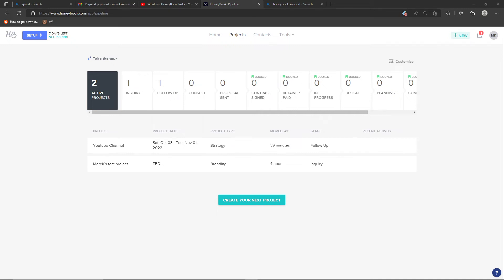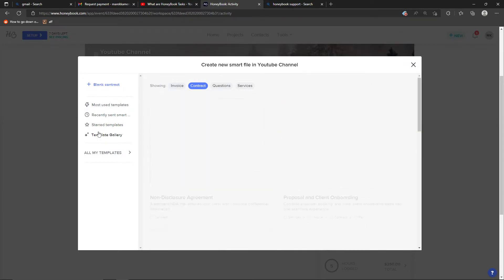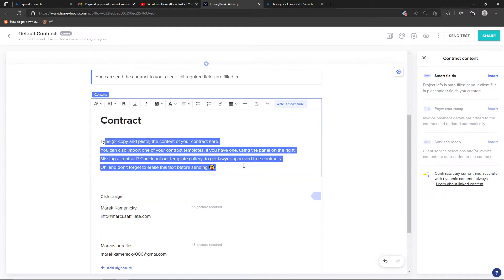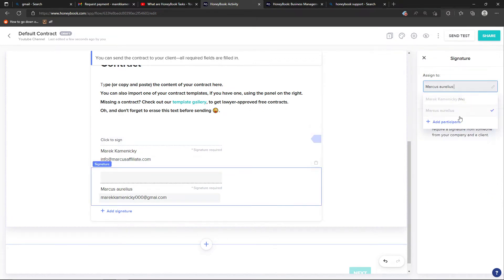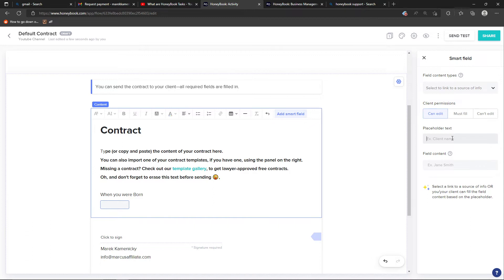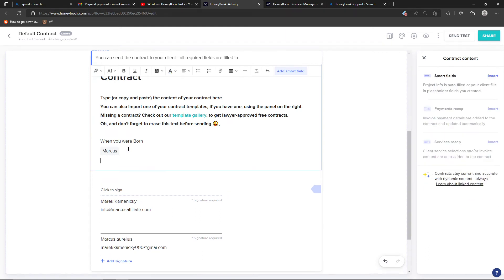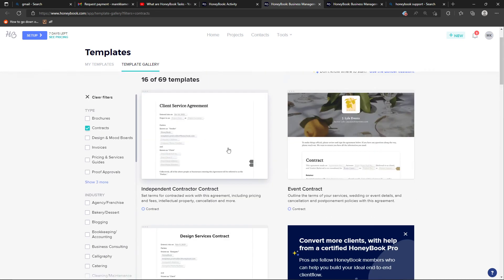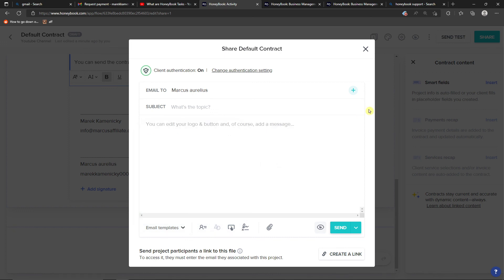Honeybook Tutorial - How To Add Contacts on Honeybook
In this video you will find out How To Create Contracts on Honeybook